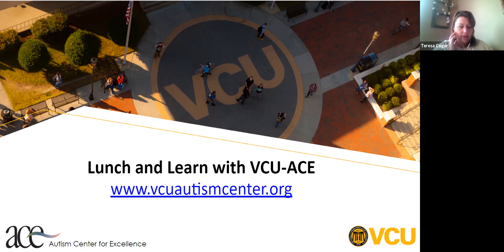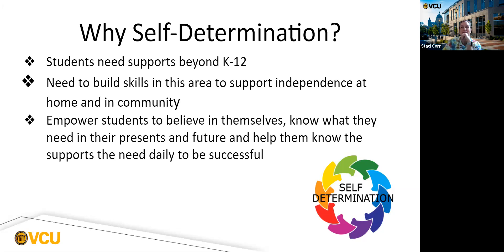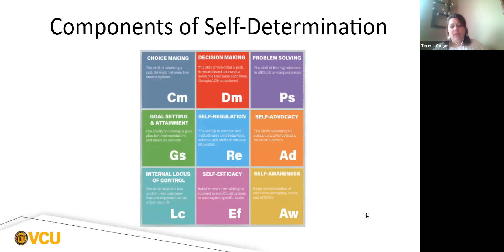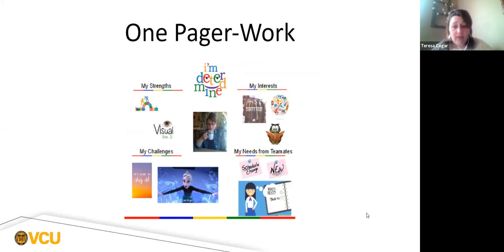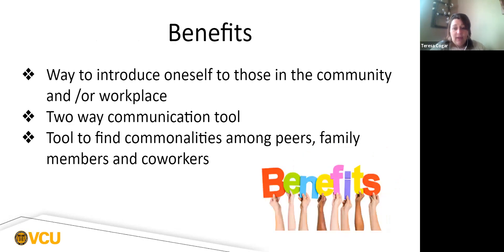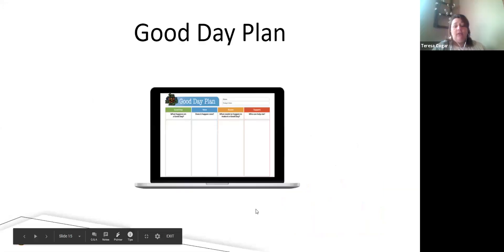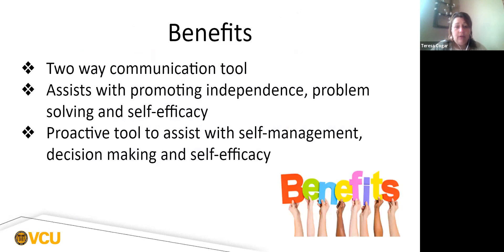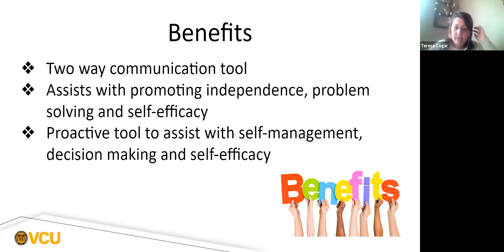Lunch and Learn: Self-Determination at Home and the Community